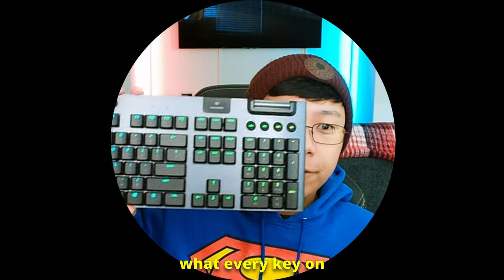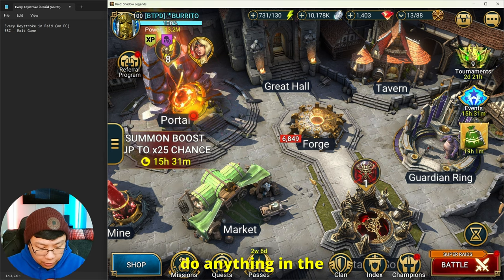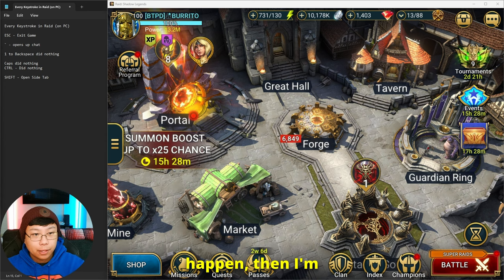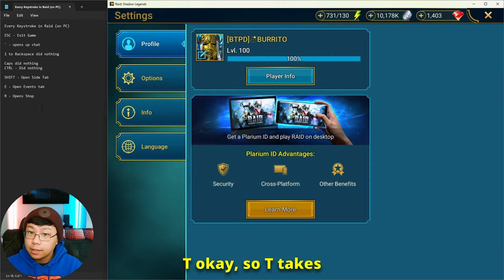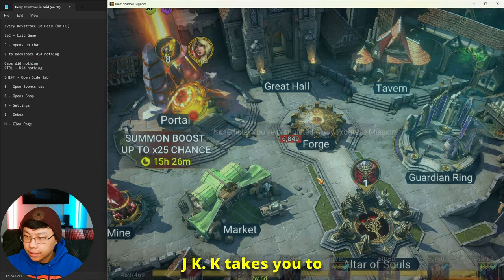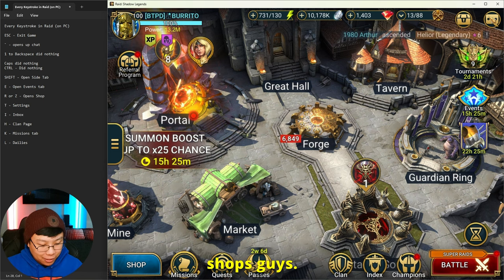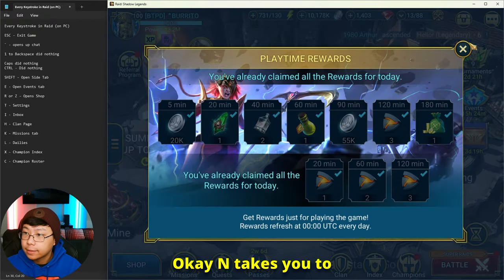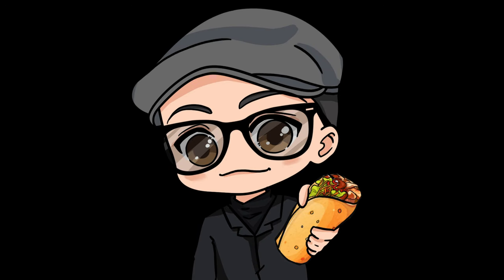When You want to see what every key does in Raid: Shadow Legends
Just a little fun experiment I was wanting to do; something to add to your list of "useless" information.
Except for one or two of these keys which can really save you as a F2P player when it comes to needing points.

I wanted to know what each key on the keyboard does in RAID on the PC client.